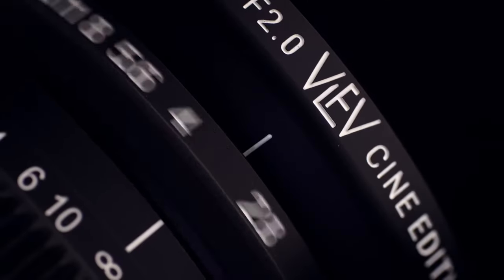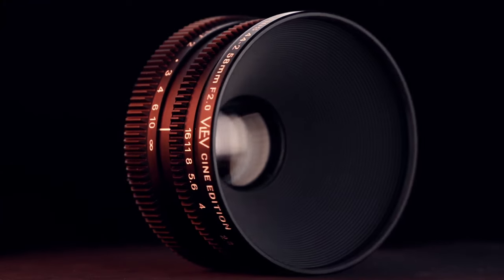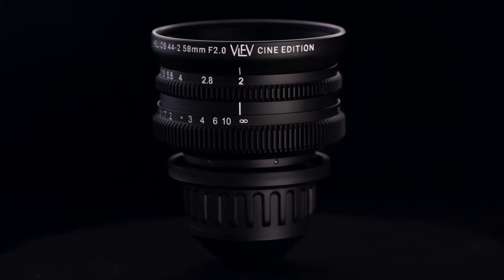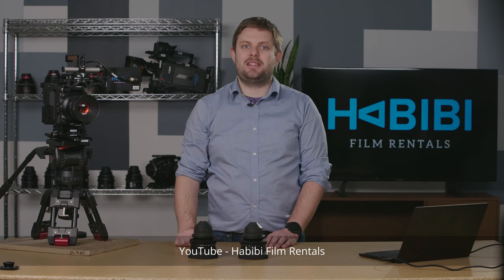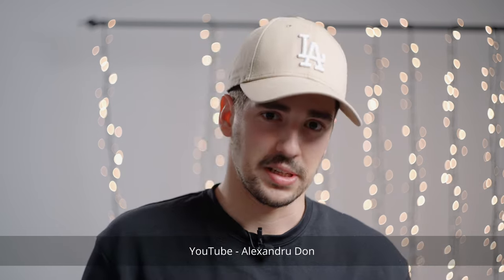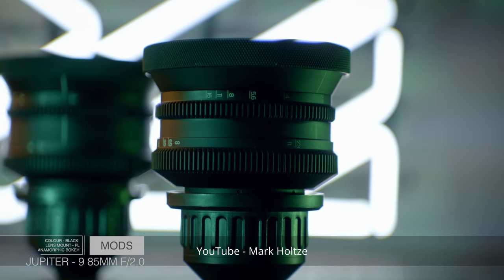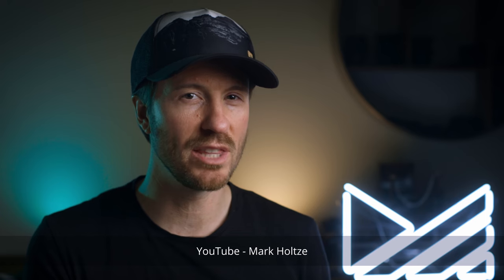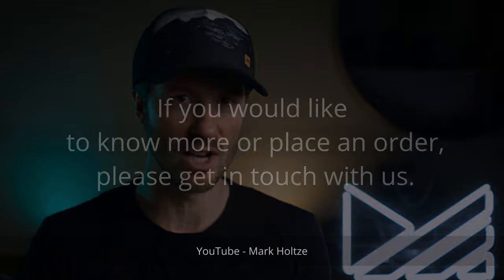Soviet MKI Rehoused Set - Your Last Chance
When we created this rehousing, it quickly became unique.

The goal of the project was to enhance these beloved lenses by eliminating the mechanical flaws and limitations of the original bodies. We designed a new housing for these legendary lenses, significantly improving their use in video production. The housing is now sturdy, well-designed, and carefully assembled, featuring numerous useful functions such as integrated follow focus gears, permanent PL or EF mount, expanded focus distance markings available in both imperial and metric systems, and much more.

We haven’t produced these lenses for several years, but due to your numerous requests, we can now make a limited number of refurbished sets.

Last Chance to Buy the New Soviet MK1 Rehoused Lens Set!

Loved by many, the MK1 set has become a true legend. This is a complete set of 6 lenses:

20mm F3.5 | MIR-20m
28mm F3.5 | MIR-10A
37mm F2.8 | MIR-1V
58mm F2 | Helios 44-2
85mm F2 | Jupiter-9
135mm F2.8 | Tair-11A

All these lenses cover full-frame sensors.